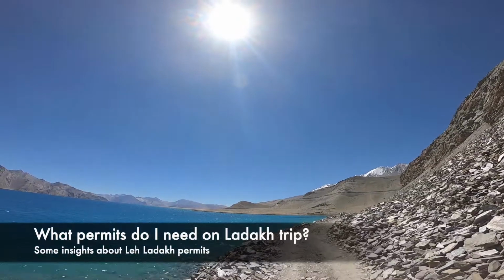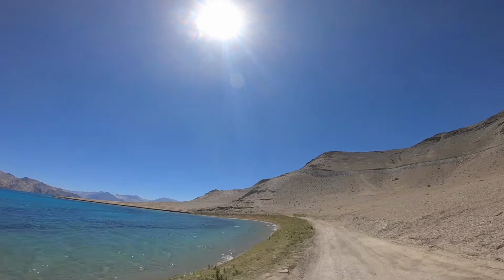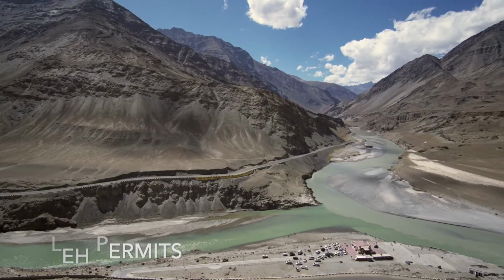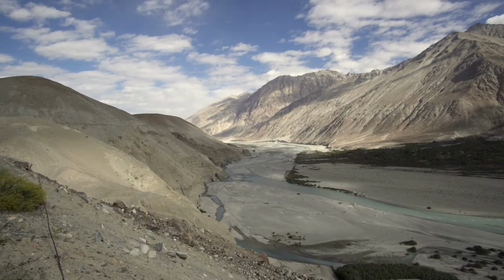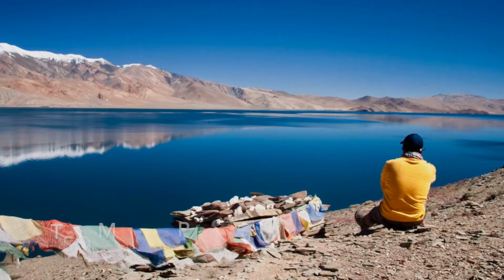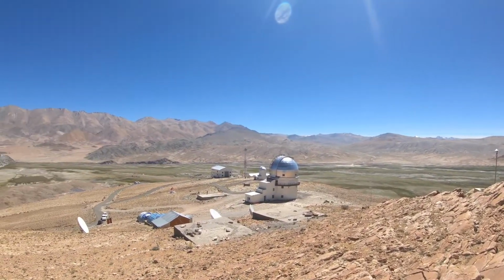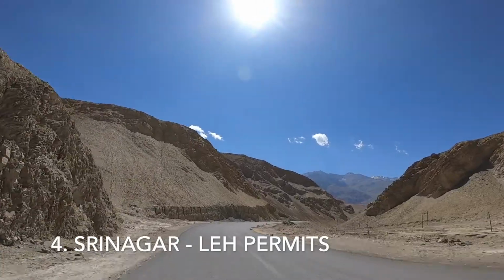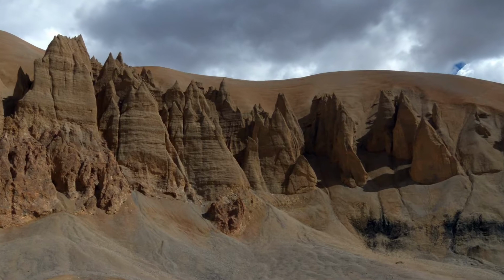Q45. What are the permits required for Leh Ladakh trip? [Leh Ladakh Permits or Inner Line Permits]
Are you confused about what permits do you need on your Ladakh trip? Or are you wondering what are the places for which you need to apply permits in Ladakh?

Well, there are lots of sightseeing places in Ladakh and it can easily become confusing which of these places need permits and which does not. As an Indian tourist, you need to have Inner Line Permits to travel to inner line regions of Leh Ladakh which includes Nubra Valley, Khardung La Pass, Pangong Tso Lake, Turtuk, Tyakshi, Digger La, Tangyar, Chang La Pass and Tso Moriri Lake among the tourist spots in Leh Ladakh.

In this video, let's look at the details on what permits do you need to travel to Ladakh.

I am not going to get into the details of how to get these permits in Ladakh but will talk about which places on your Ladakh trip will need permits.

If you need more information about inner line permits in Ladakh, then continue reading my detailed blog article about it

0:00 Intro
1:02 About DevilOnWheels
1:21 Ladakh Inner Line Permits
2:15 Leh Permits
2:23 Nubra Valley Permits
3:41 Pangong Tso Permits
3:57 Tso Moriri Permits
4:16 Hanle Permits
4:36 Pangong to Tso Moriri Permits
5:06 Umling La Permits
5:38 Srinagar - Leh Permits
5:47 Zanskar Valley Permits
6:04 Manali - Leh Permits
6:45 Outro

My gear for shooting this video:
🎥 DJI Osmo
🎬 iPhone 13 Pro Max
🎙 Blue Yeti Microphone
💡 Lighting Setup
📽 Vanguard Tripod for Camera
📽 Boom Stand Tripod for Blue Yeti Microphone

I am Dheeraj Sharma - a traveler, techie, and Himalayan lover. Since 2009, I have been helping thousands of travelers every year in planning memorable & budget-friendly trips to the Himalayas - Smartly, Safely, & Responsibly.